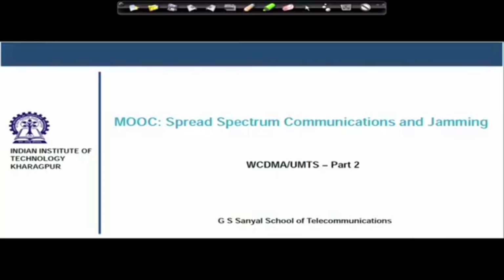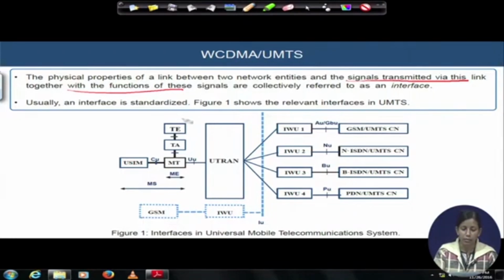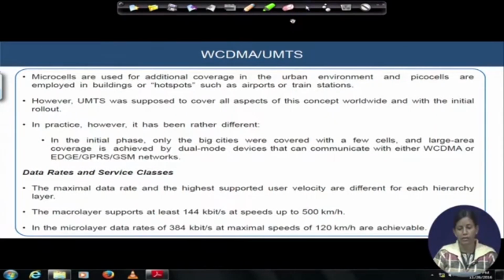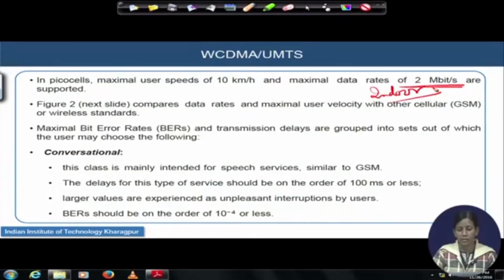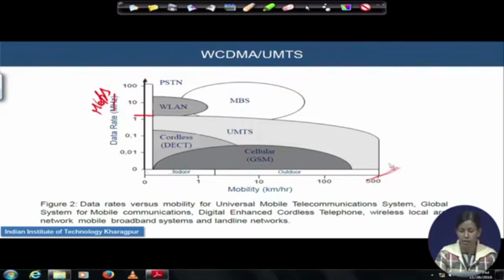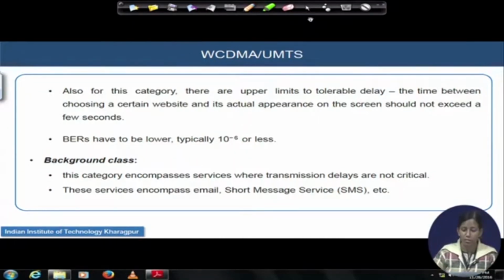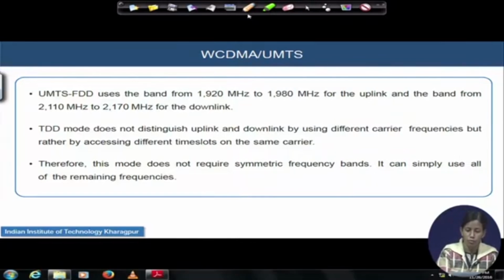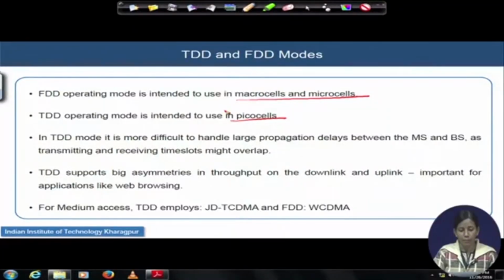DMA and UMTS - Part II